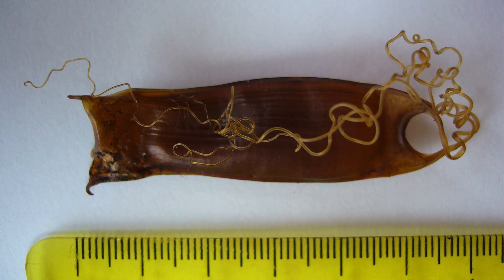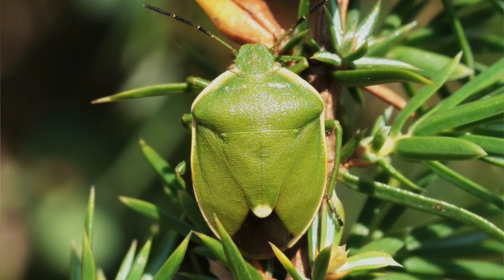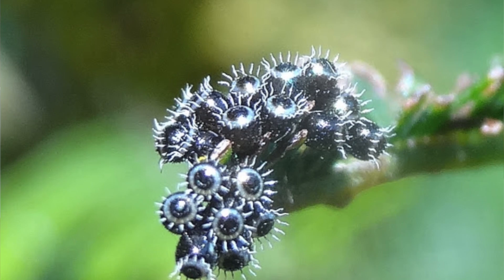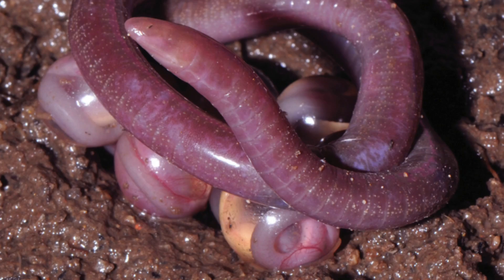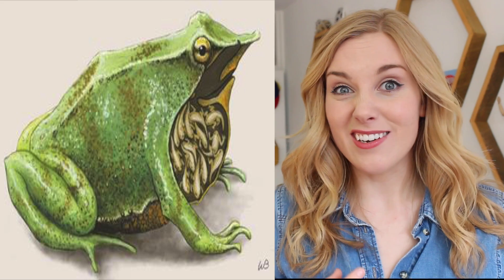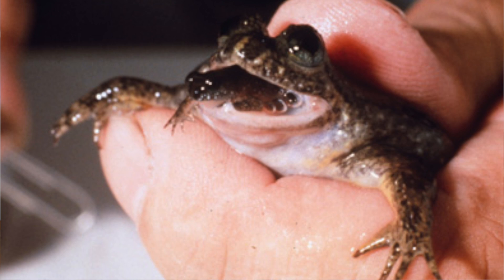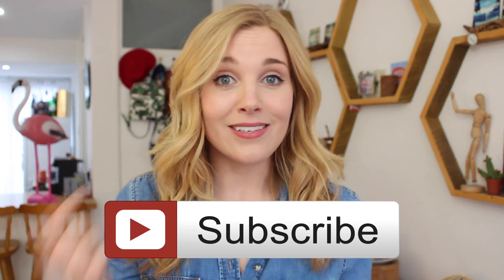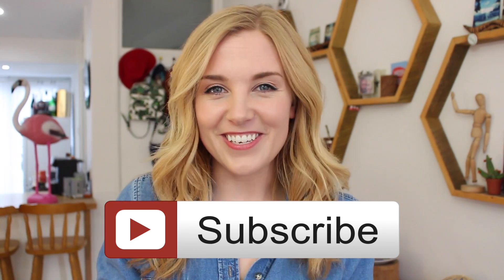WORLD'S WEIRDEST EGGS?! | Maddie Moate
Happy Easter everyone! Not all eggs are egg shaped! Take a look at some of these amazing animal eggs and the bizarre (but awesome) breeding behaviours surrounding them!

ME!

Links to all images and videos!

"Photo by Tom Oates, 2009”.
File:Horn shark egg morro bay.jpg
devra from los osos
Video: BBC Natural History Unit
California horn shark egg case

David R. Lance, USDA APHIS PPQ

Caecillian

Dr K. P. Dinesh
(Photo credit: Sathyabhama Das Biju/AFP/Getty Images)\
Darwins Frog

Surinam Toad
File:Surinam toad (DFdB).jpg
© Daniel Heuclin / Biosphoto
Dein Freund der Baum
Pair of Suriname toads in amplexus